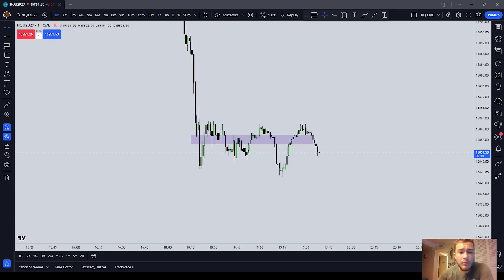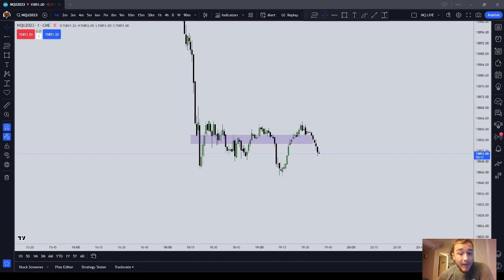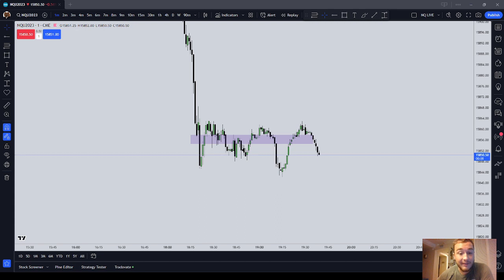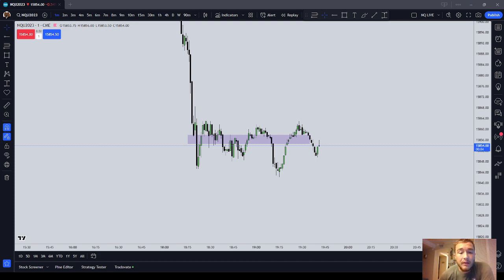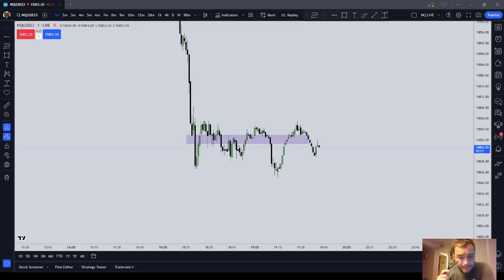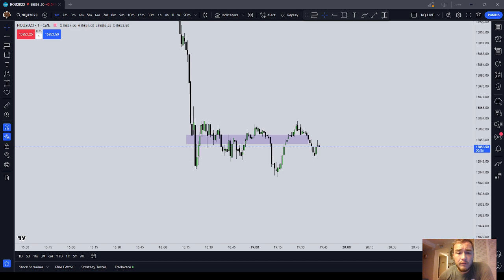Health Recommendations for Daytrading